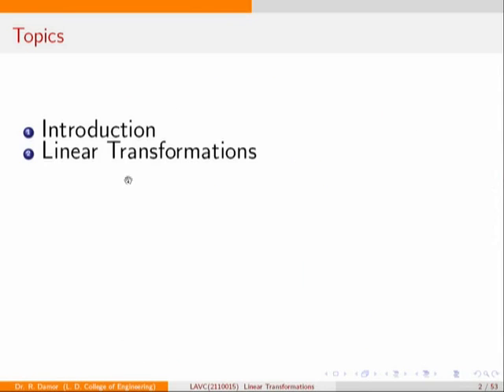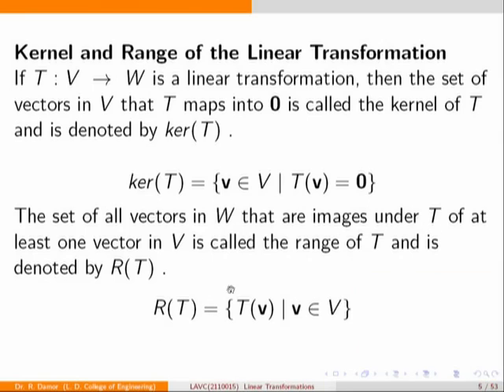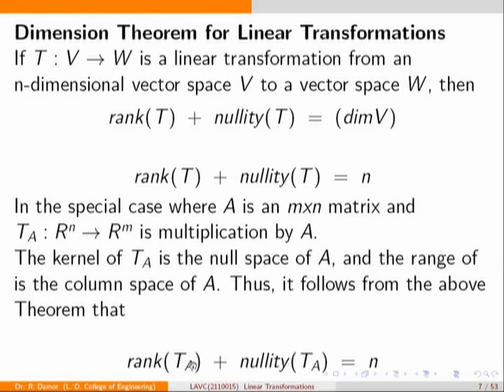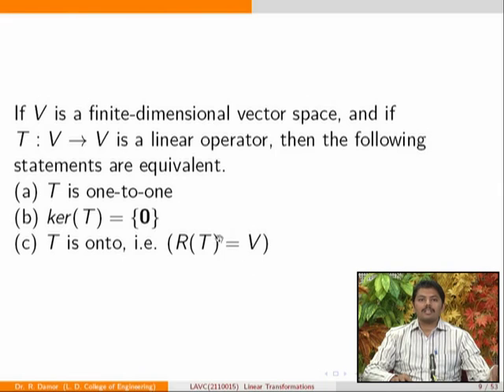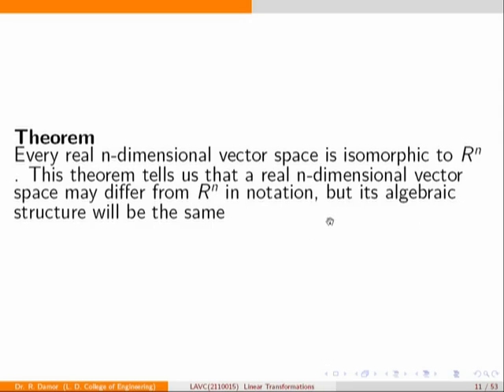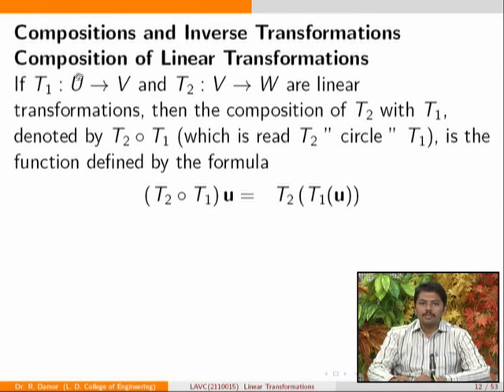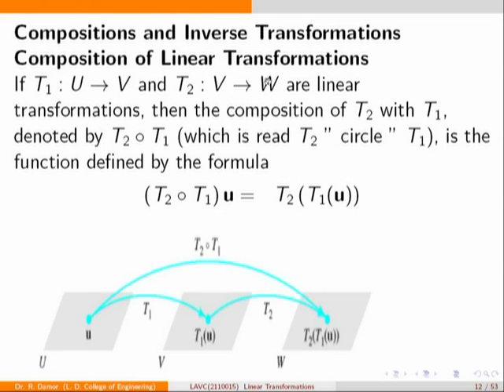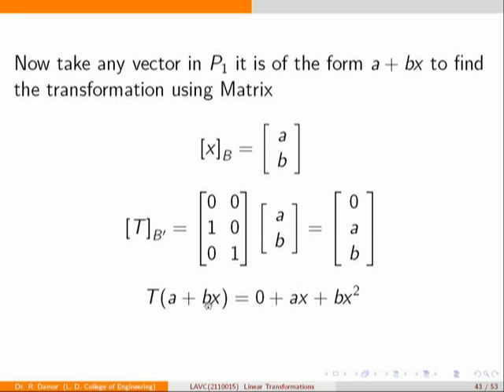VCLA-Lecture-28-Linear Transformation-Part 5